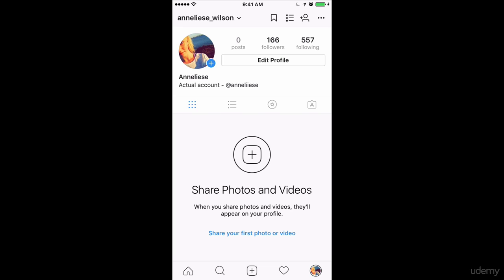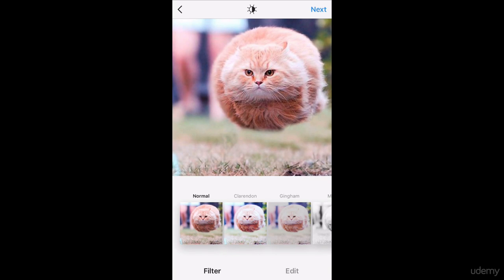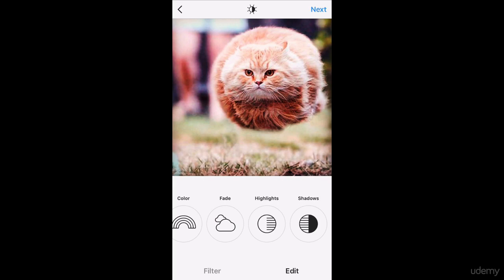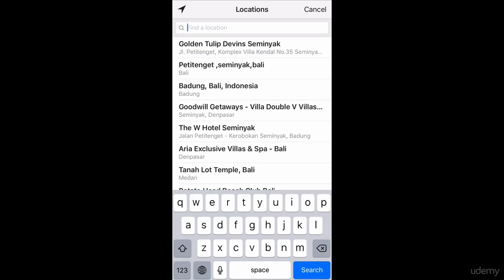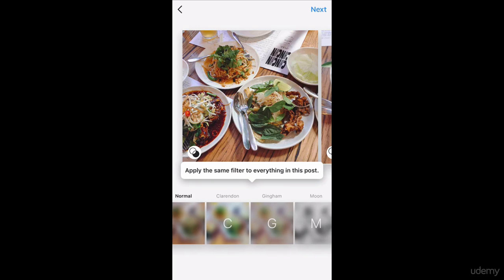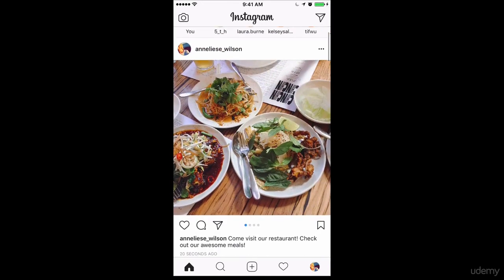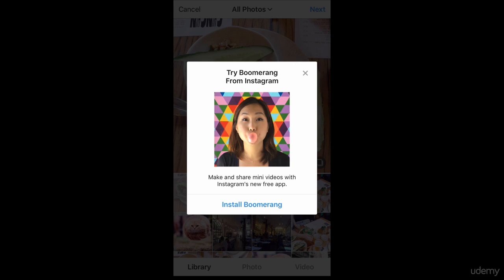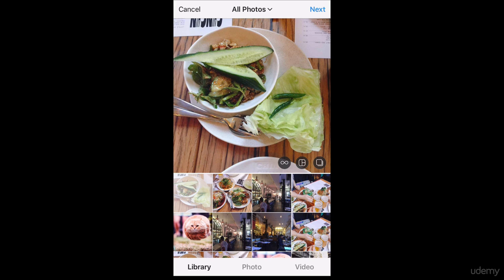484606 15 How to Post Media on Instagram